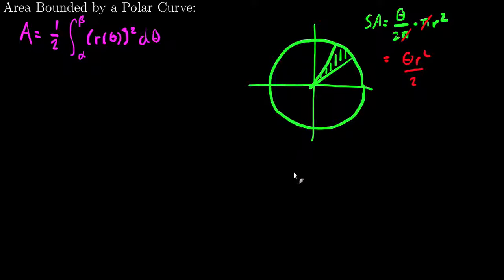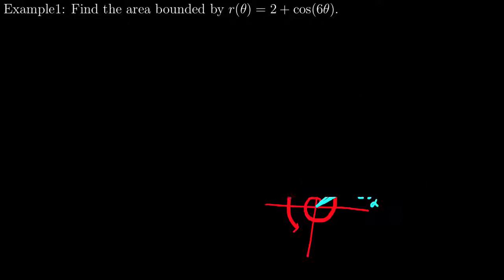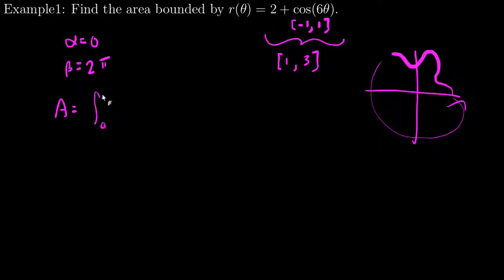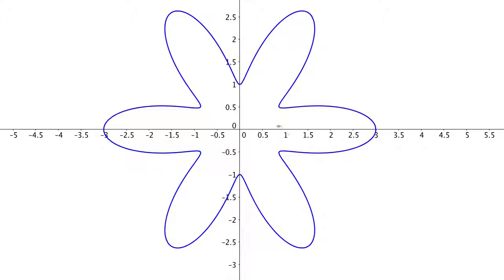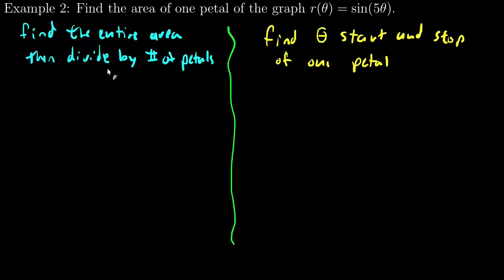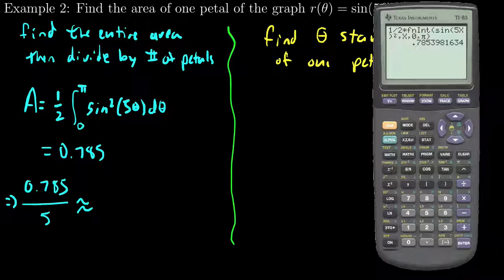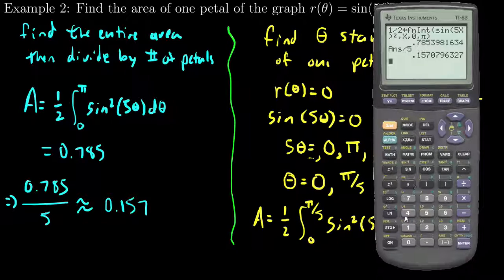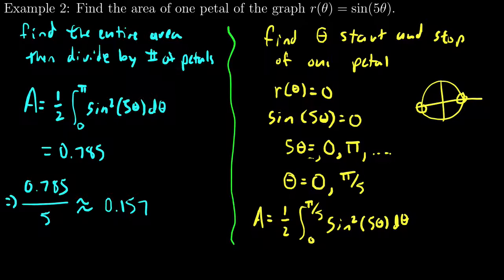Parametric Polar and Vector Calculus: Area Bounded by a Polar Curve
Finding the area bounded by a polar curve.

Introduction: 0:07
Example 1: 3:03
Example 2: 5:55